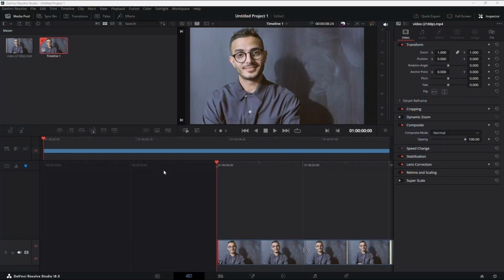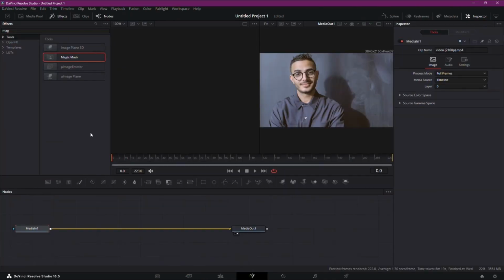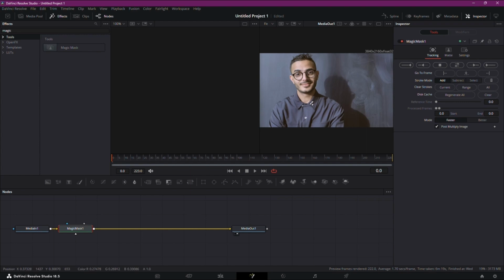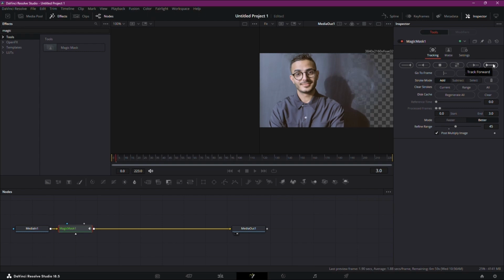How to Remove Background From Video in DaVinci Resolve 18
In this quick tutorial you will learn step-by-step, how to remove background in DaVinci Resolve 18 without green screen.